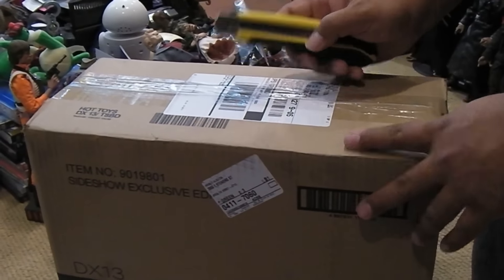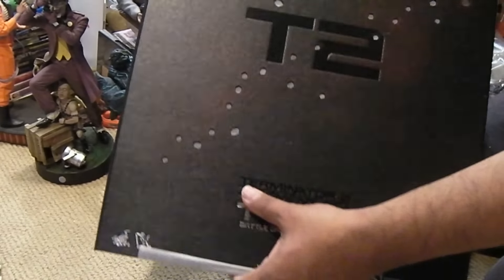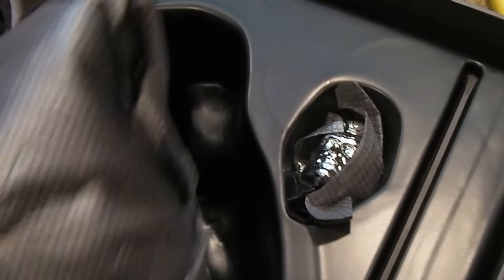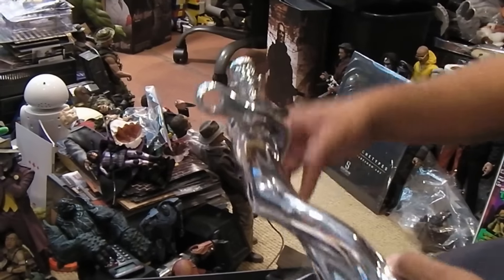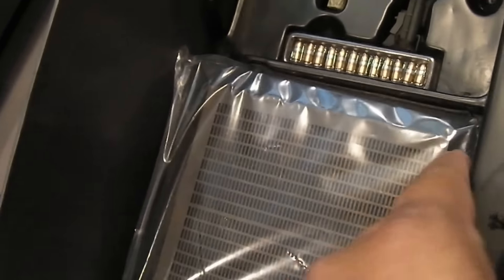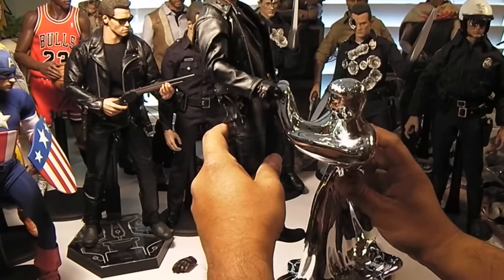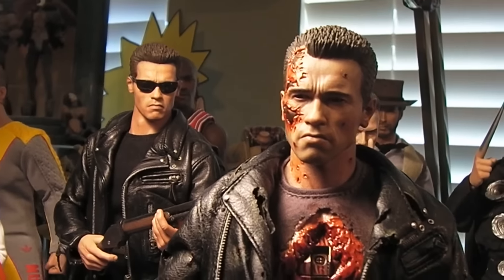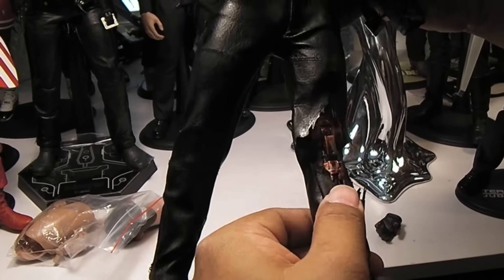12" 1/6 Hot Toys DX13 Sideshow Exclusive T2 T-800 BATTLE DAMAGED TERMINATOR FIGURE! unboxing review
November 25, 2013 - My unboxing and review of the new Hot Toys 12" 1/6 scale Sideshow Exclusive Edition of the Terminator T2 T-800 Battle Damaged/ BD Figure!  This version comes with the exclusive alternate Robert Patrick liquid metal head sculpt for the T-1000 accessory piece!  A must have for you Terminator & Arnold Schwarzenegger fans!